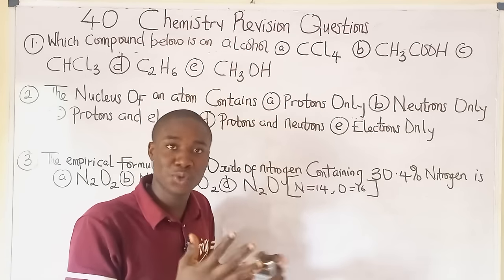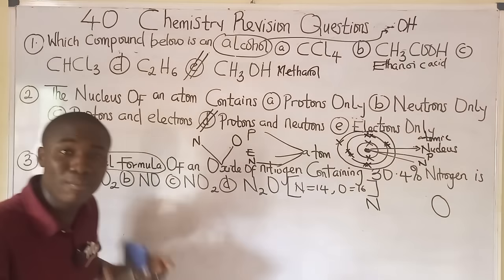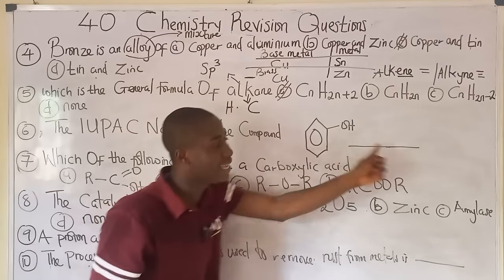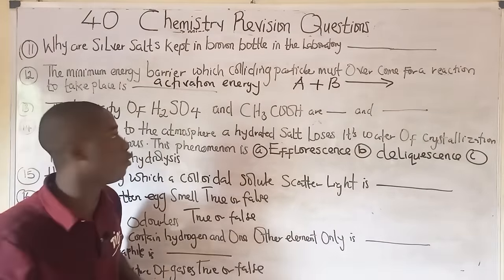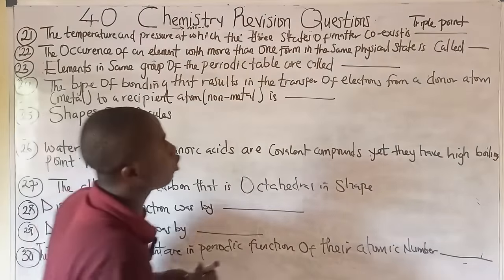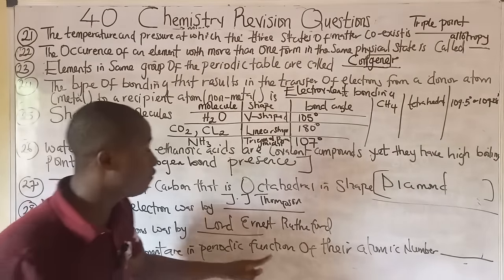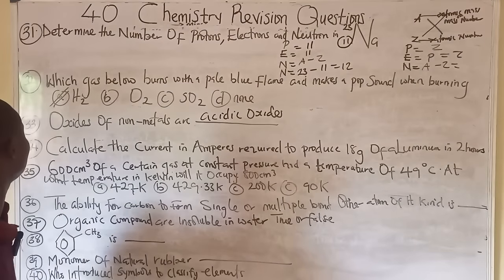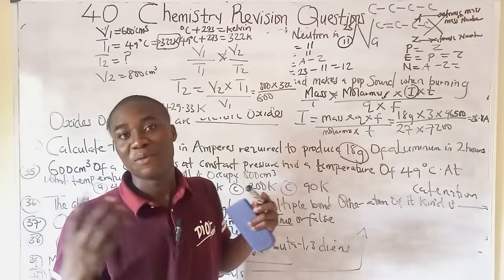40 JAMB 2024 Chemistry Likely Questions Revealed(Score 90+ in Your JAMB Chemistry)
1. You Must Have a Mind of Success

2. You Must be Up and Doing

3. Never Give Up

4. Study Actively

5. Engage Your Mind To what You want

6. Be Sure You will Succeed..

• Don't forget to pray before you Go to your Exam Centre

Love you
GO watch this video lesson below